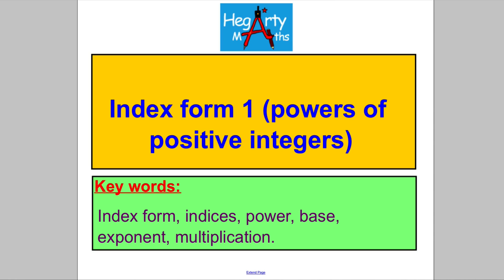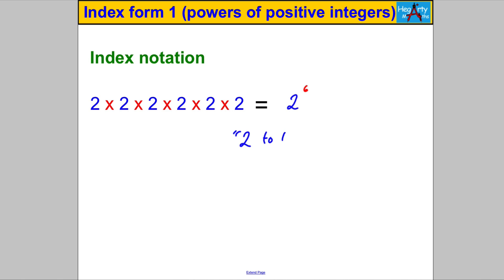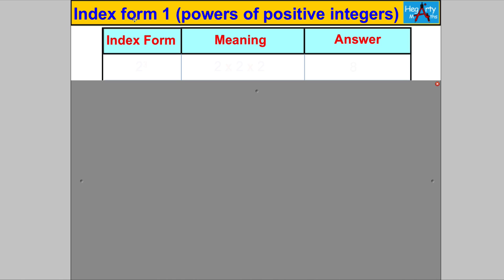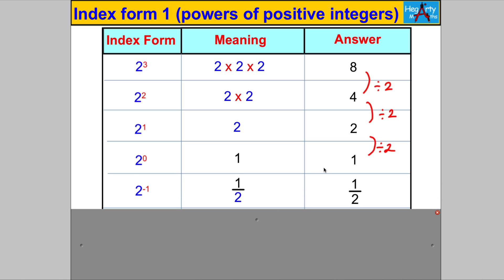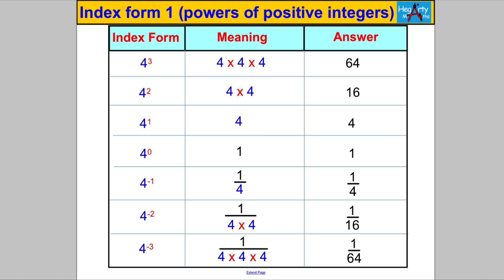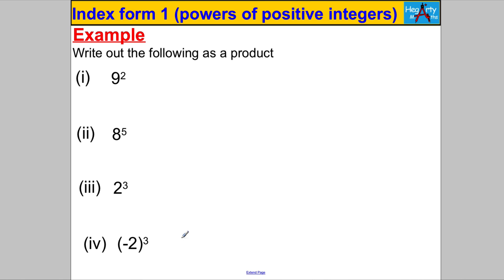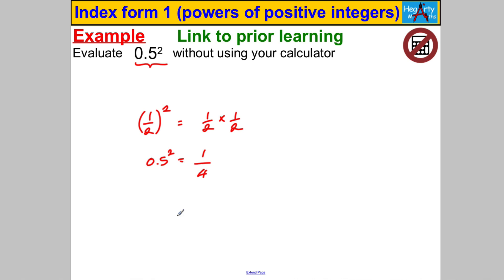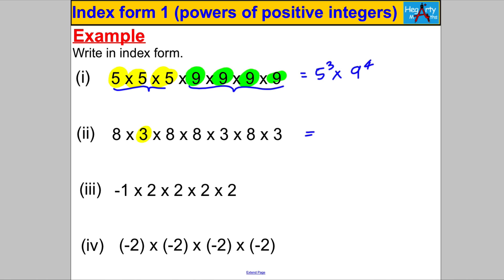Index form 1 (introduction)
Index form 1 (powers of positive integers)